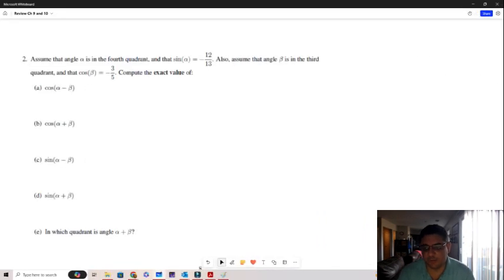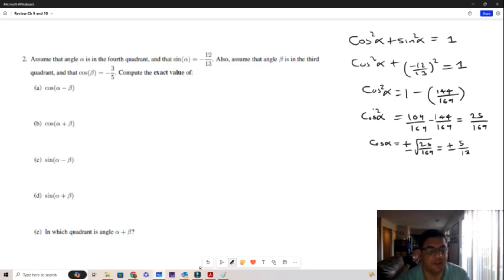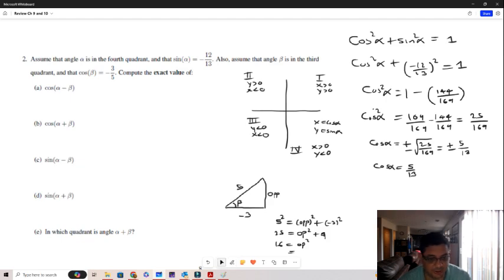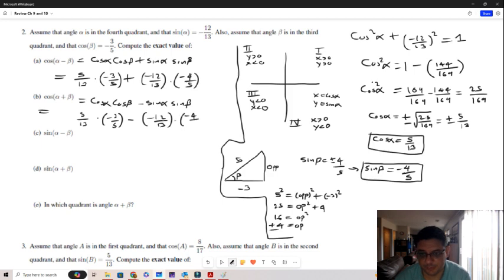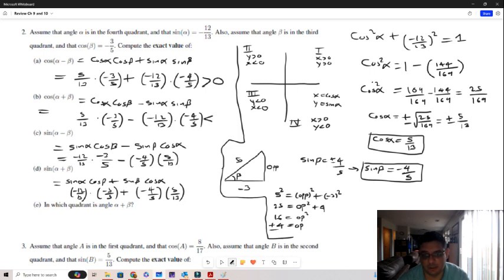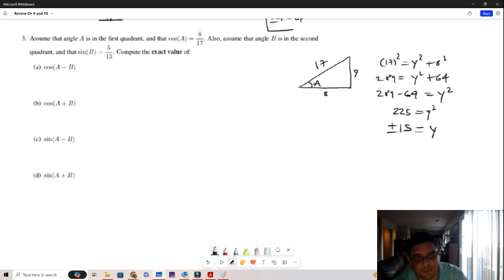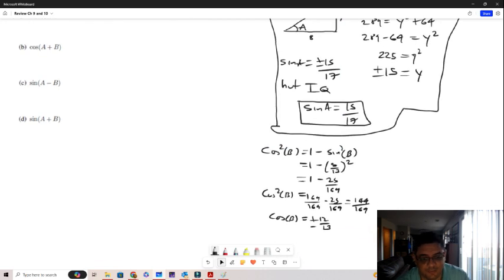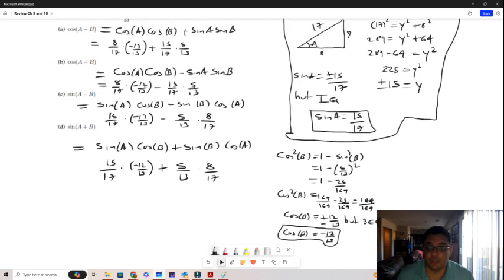Review Ch 9 and 10 Part 2